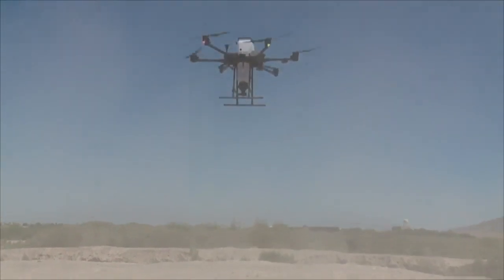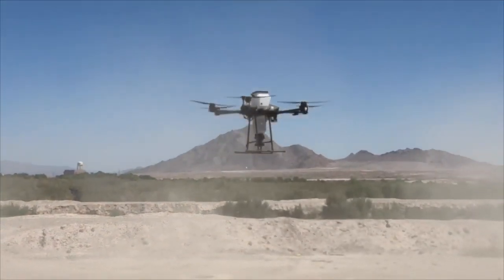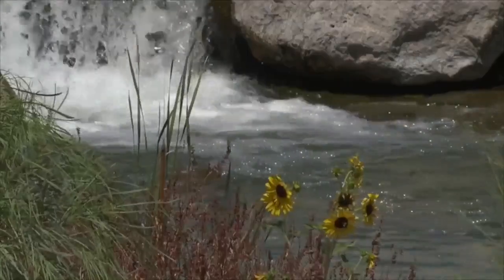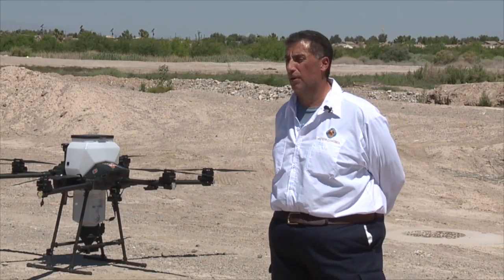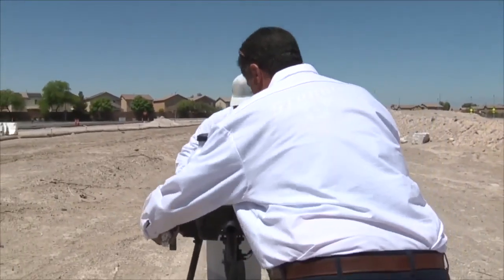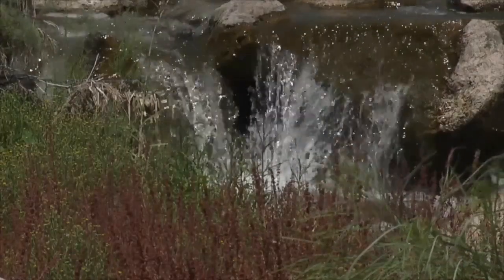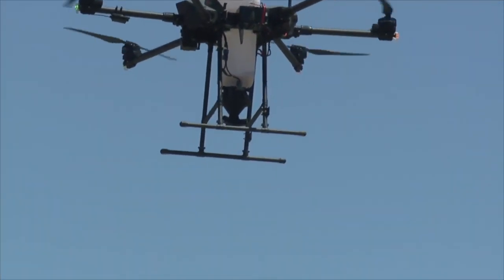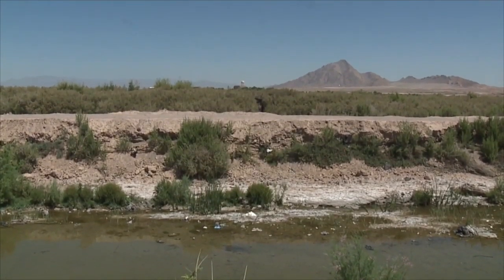Clark County Vector Control shows off new mosquito and insect-fighting drone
The drone drops pesticides on weeds and water-born insects, like black flies and mosquitoes in county bodies of water.